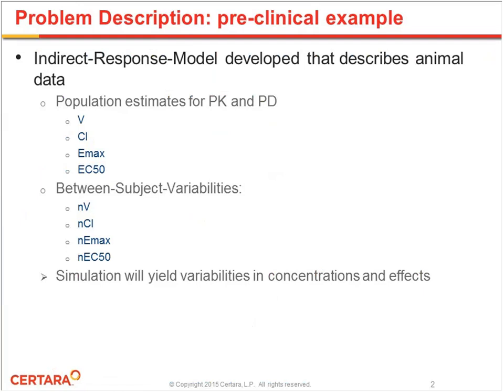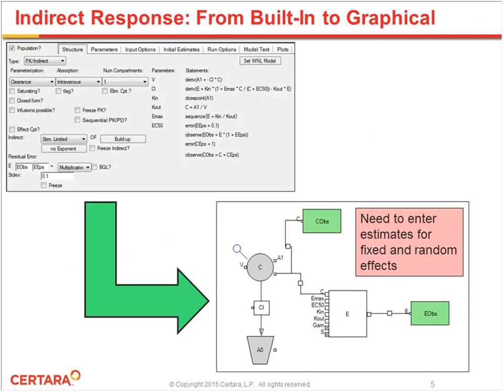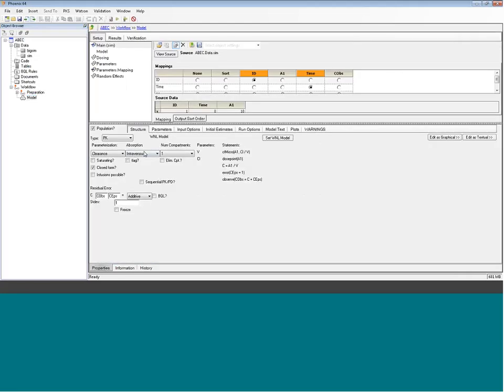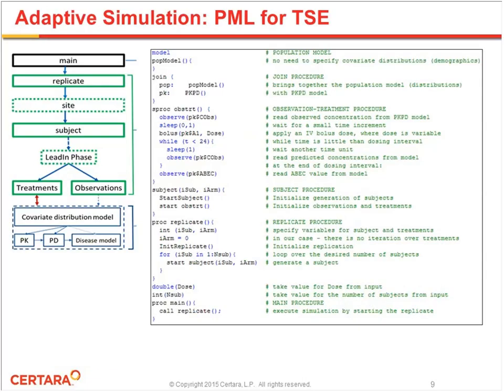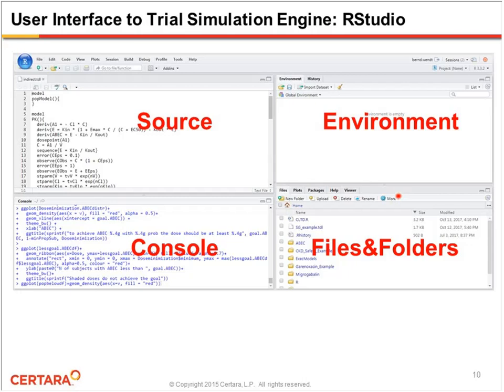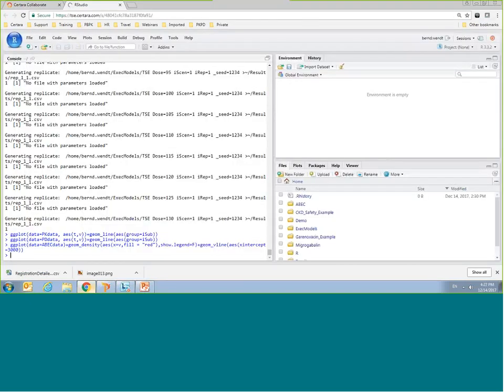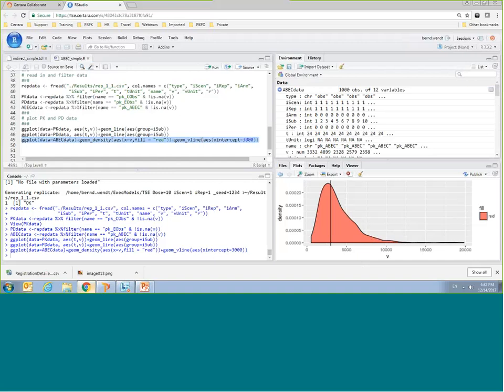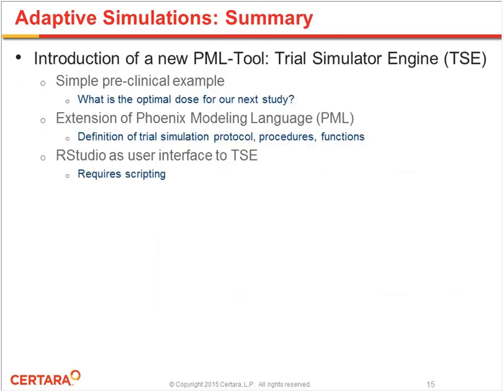Adaptive Simulations Extending PML to Trial Simulations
This PML School webinar focuses on adaptive simulations that extend PML workflows to trial simulation applications. The video uses a pre clinical example to demonstrate how simulations can be designed to explore scenarios, evaluate study designs, and simulate desired outcomes. The content highlights how adaptive simulation approaches can support decision making and translational insight across the development process.